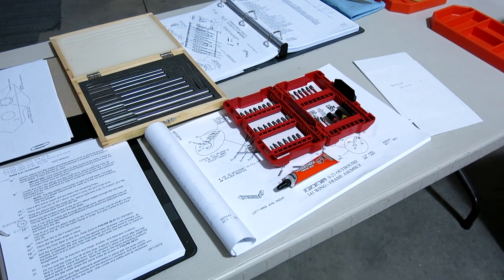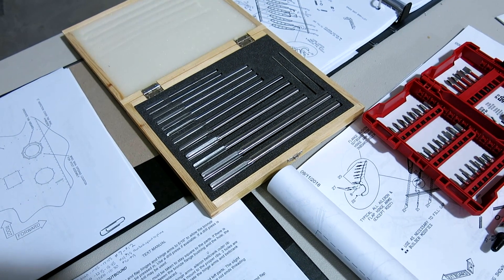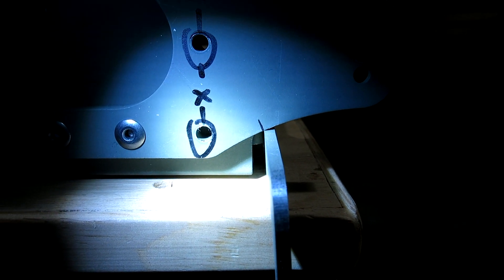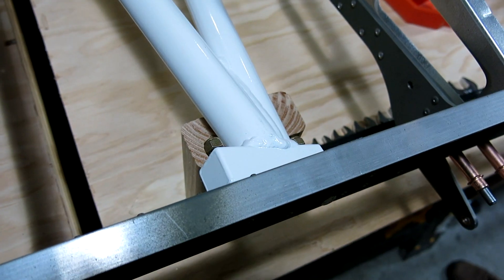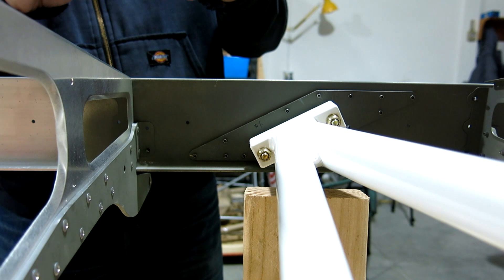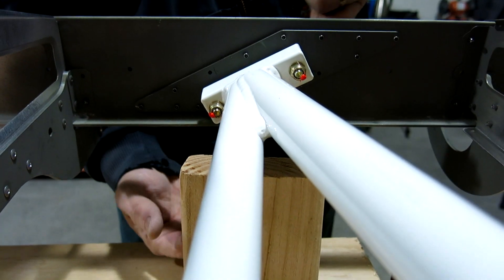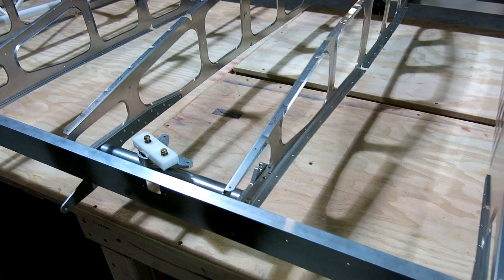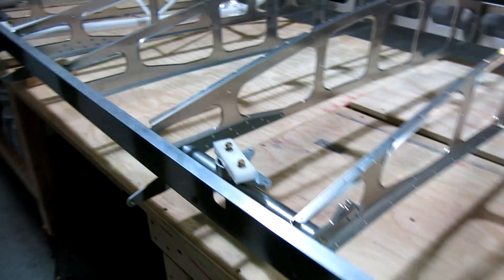No. 53 12-12-2020 Wing construction continues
Got a resolution to the problem with the rear wing spar root.
And a reminder to care for things that you use.